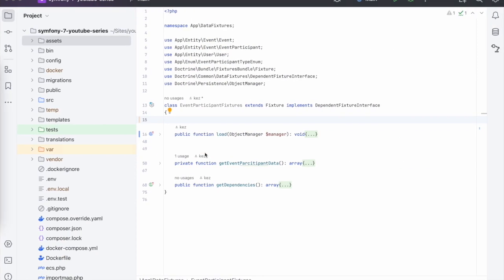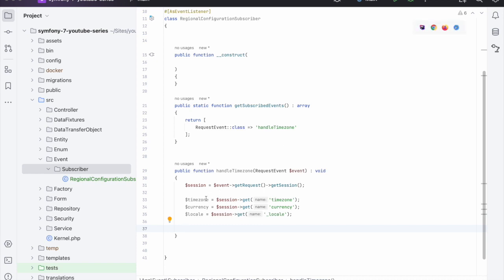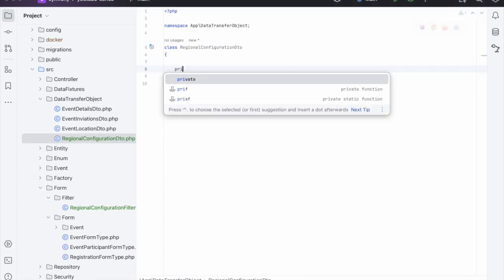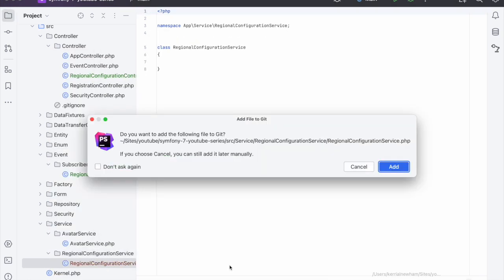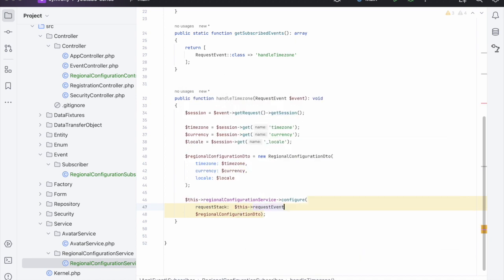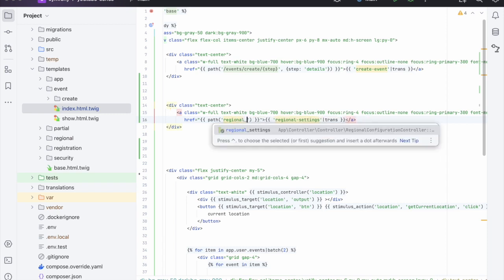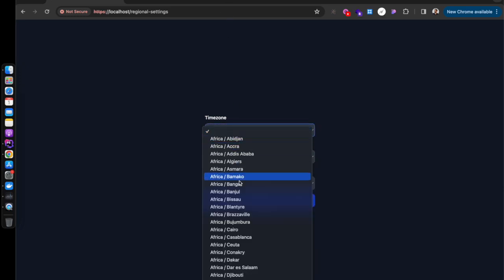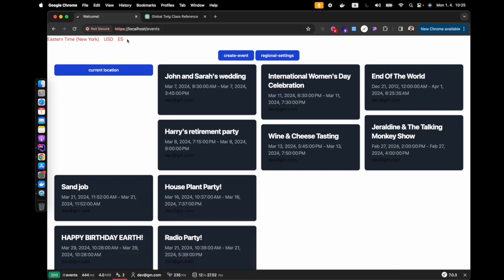Symfony 7 - Internationalisation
How can we internationalise a SYmfony 7 application?